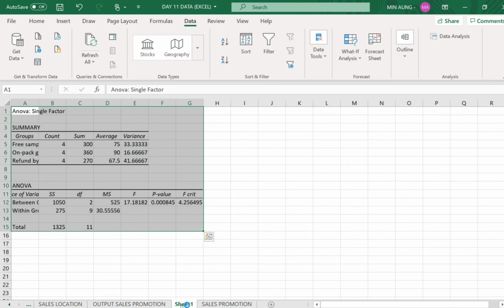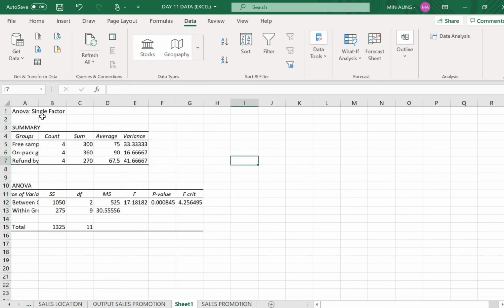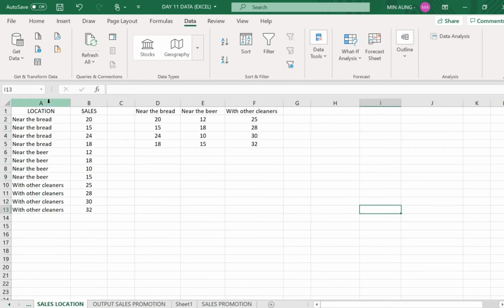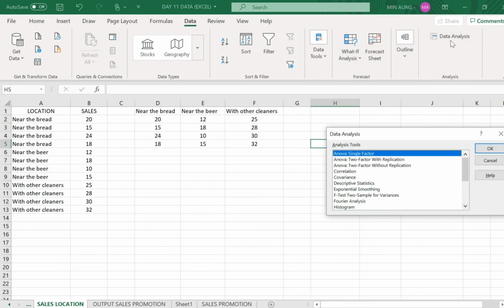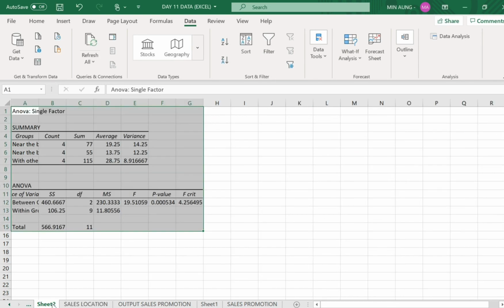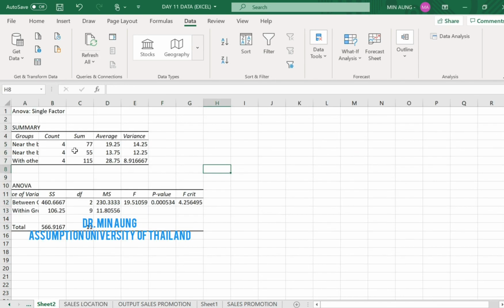Data Analysis: ANOVA in Excel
Basic Math, ANOVA in Excel